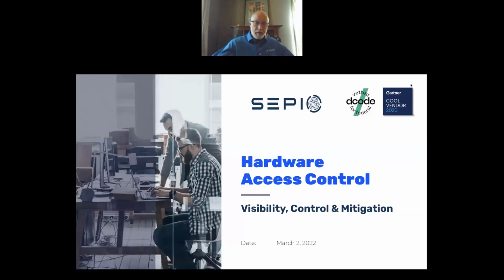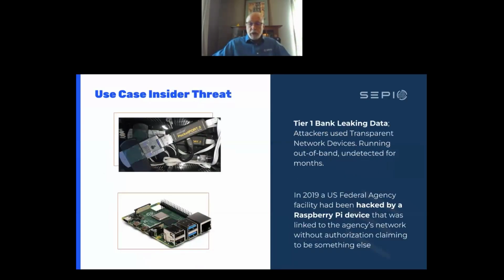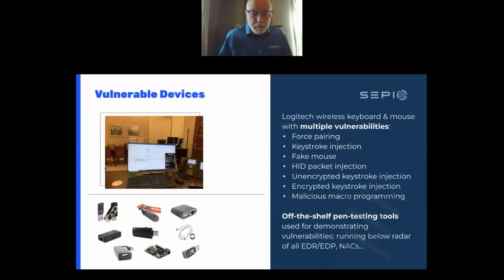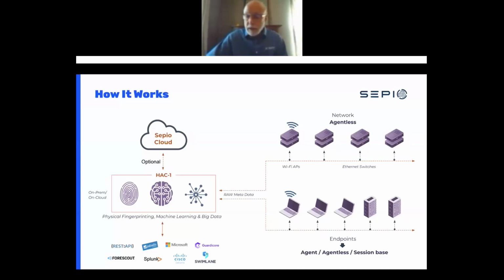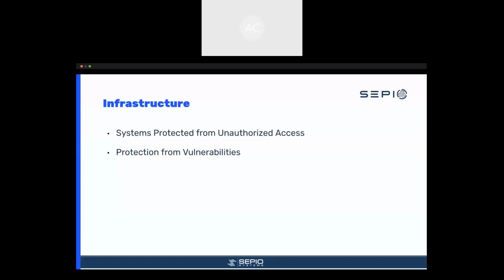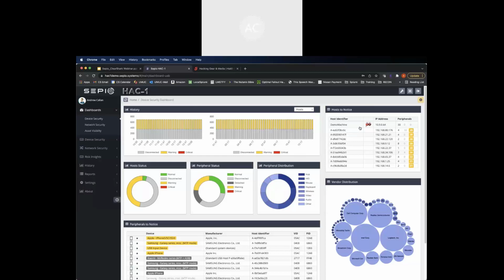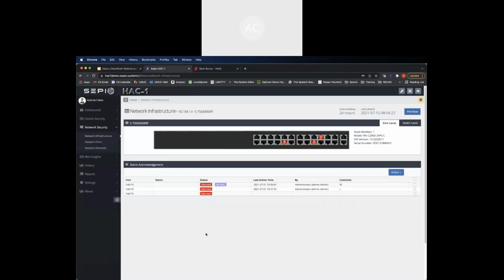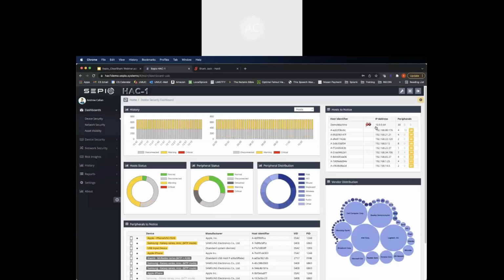Sepio ClearShark Webinar March 2022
We were excited to host a webinar with ClearShark on March 2nd 2022.

Detect New Capability Detects ALL Devices, Including Hidden Taps, Counterfeit, Spoofed, and Rogue Devices via Their Physical Layer Characteristics.

If you leave a fingerprint in your bank, no one knows you were there unless the fingerprint is run through the FBI’s AFIS identity system. Similarly, hardware devices have electrical characteristics exposed at Layer 1 that can be fingerprinted which enables complete detection of all devices.
Learn why having the Physical Layer 1 as a data source will provide full visibility where traffic solutions fail.

The speakers were:
Jay McClung – Sepio
Andrew Callan – Clearshark